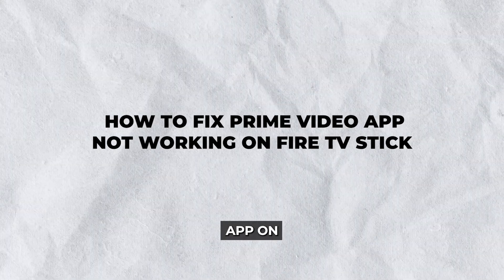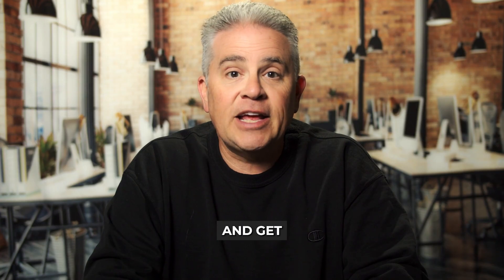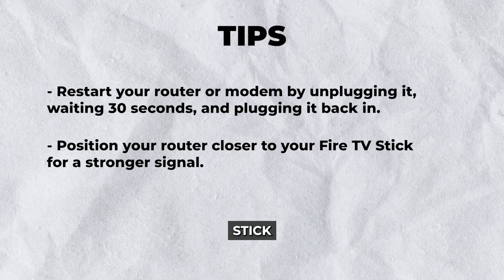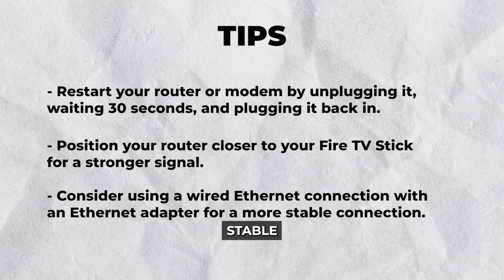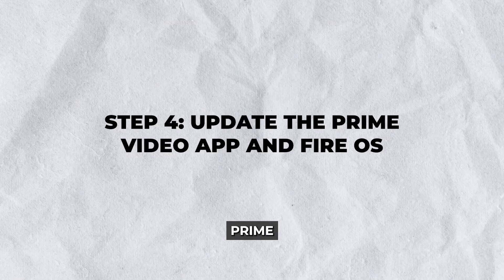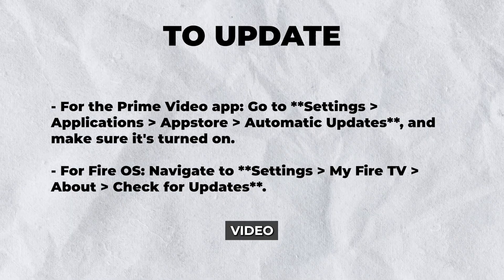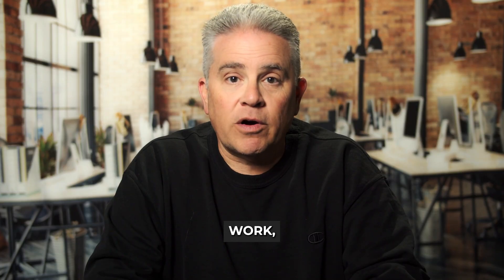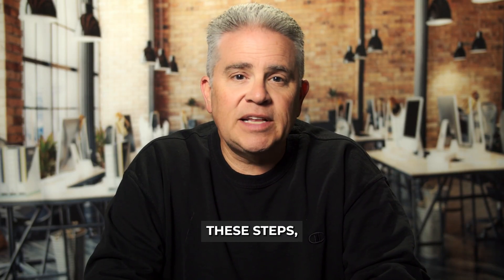How To Fix Prime Video App Not Working On Fire TV Stick: Quick Solution!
🟢Best Deal On Fire TV Stick – Grab Yours Now

Is the Prime Video app not opening or crashing on your Fire TV Stick? In this video, we’ll show you how to fix it quickly with simple troubleshooting steps. From clearing cache to updating the app or restarting your device, these easy tips can get things back to normal. Don’t let streaming interruptions ruin your experience. Watch now and get Prime Video working again in minutes!